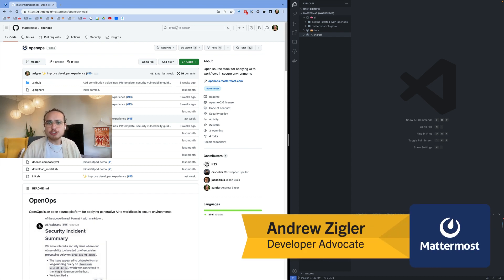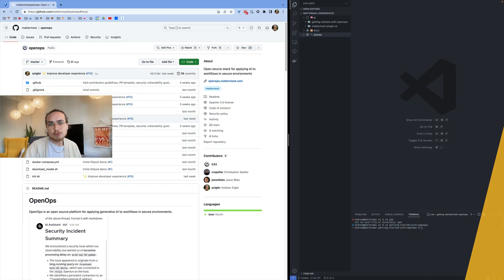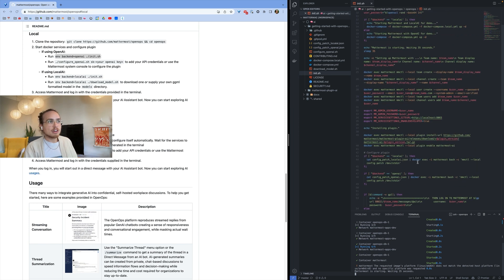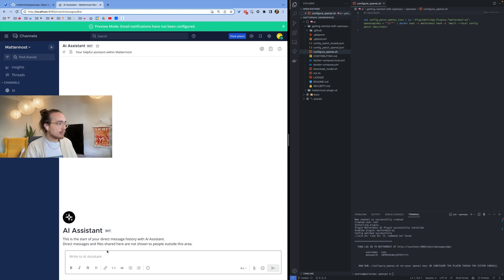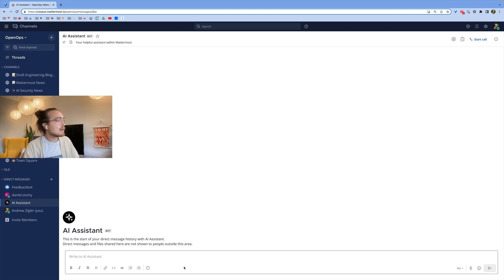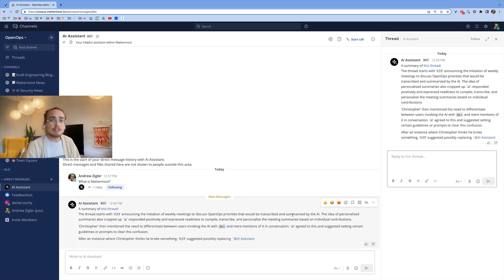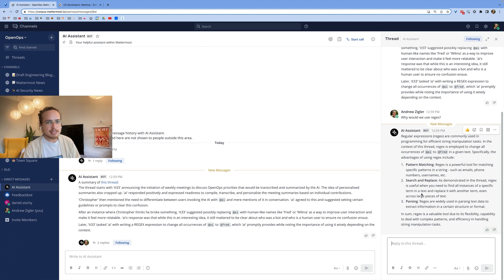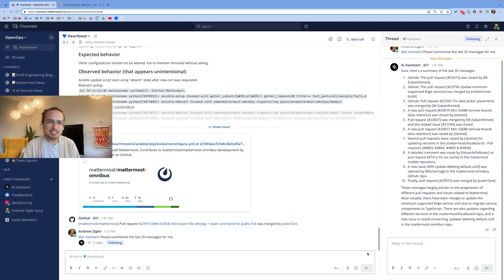OpenOps is Available! Start Experimenting with Open Source AI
0:00 - Introduction
0:33 - What is OpenOps?
1:22 - Setting up OpenOps locally
3:55 - Confirming your setup
4:31 - Appendix: example server overview
5:08 - Appendix: streaming responses
5:52 - Appendix: personalized thread summarization
7:09 - Appendix: voice/video call summarization from recording
7:43 - Appendix: feedback buttons
8:01 - Appendix: sentiment analysis
8:15 - Appendix: personalized channel summarization
8:43 - Conclusion

What is OpenOps? OpenOps is an open source framework for applying generative AI to workflows in a safe and responsible way.

The advantages of OpenOps are:
- Enable AI exploration with full data control
- Support broad ecosystem of AI Models from OpenAI and Microsoft to open source LLMs
- Speeds development of custom security, compliance and data custody policy

In this video, you'll learn how to set up OpenOps and start experimenting with AI on your local machine. Andrew Zigler, our Developer Advocate, will walk you through the steps and show you how the Mattermost plugin can be used to summarize calls, threads, and channels to facilitate new workflows.

About Mattermost:
Mattermost is the only all-in-one solution for technical and operational teams to collaborate without sacrificing security. The integrated platform is designed around Channel-based collaboration that connects your people, processes, and tools.